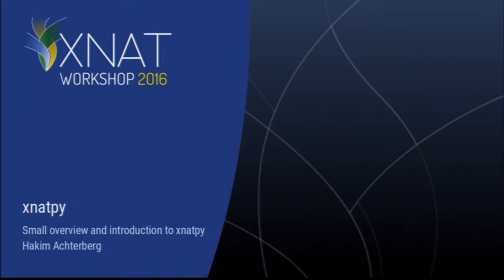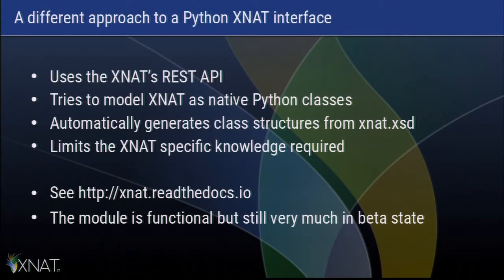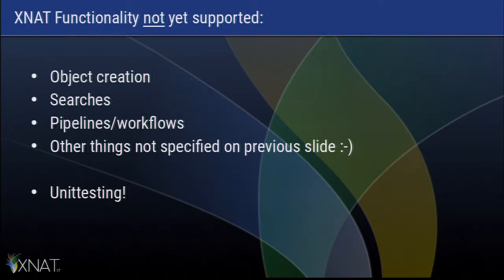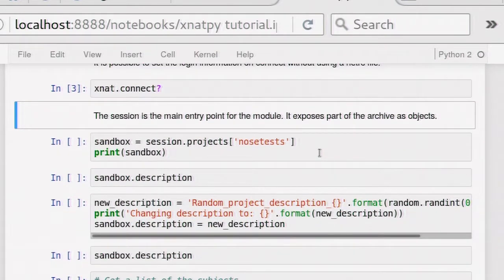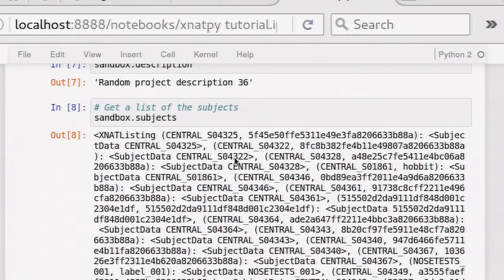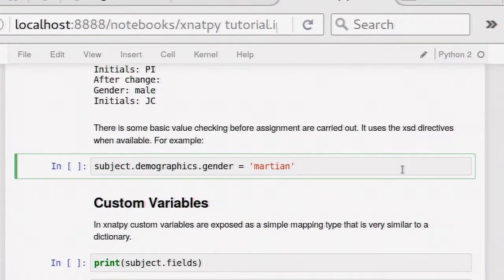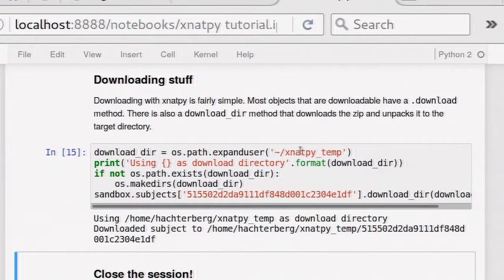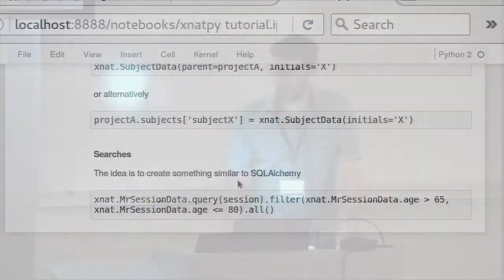xnatpy - a Python interface for XNAT - XNAT Workshop 2016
Presented by Hakim Achterberg, Erasmus MC, Rotterdam.